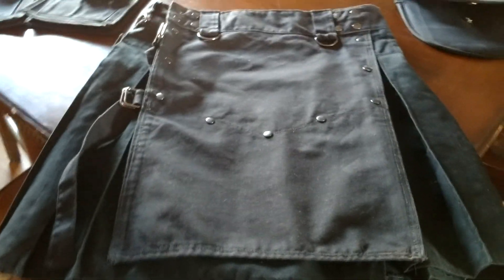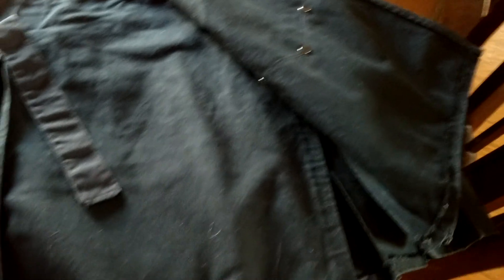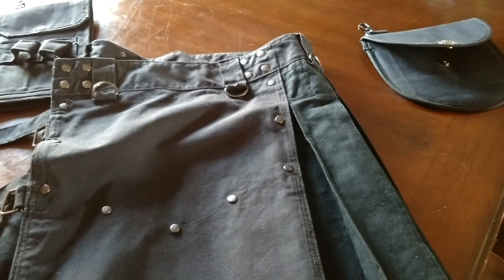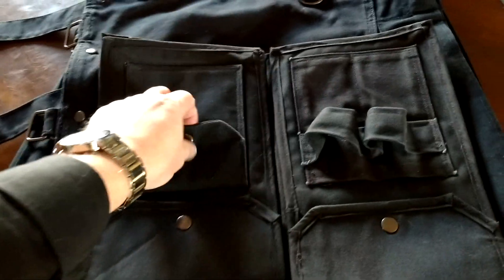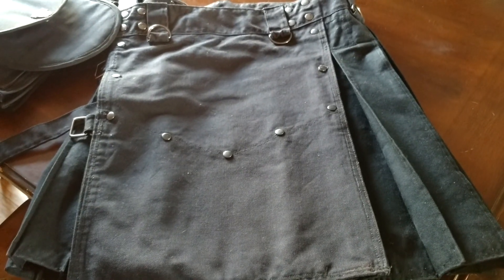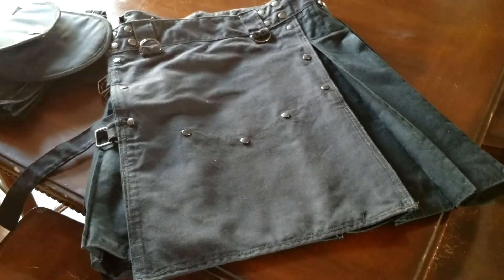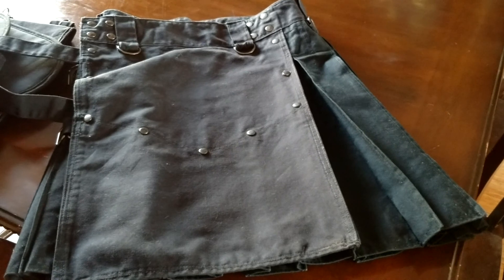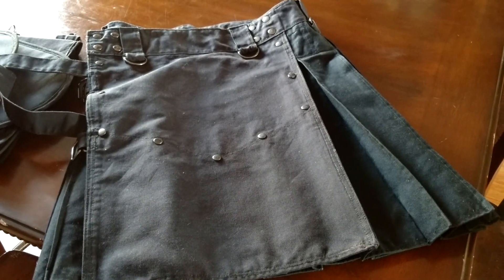Angry Bastard Warhorse review